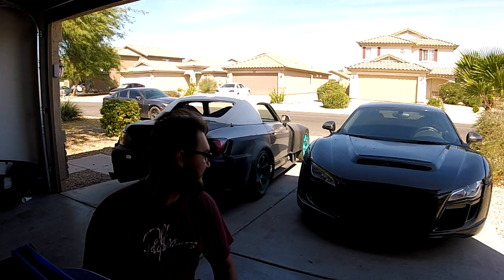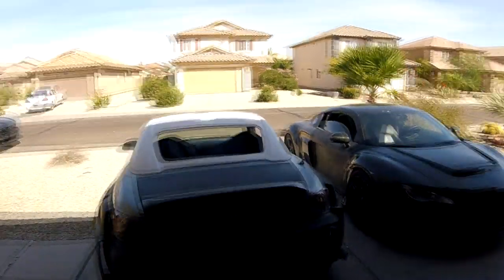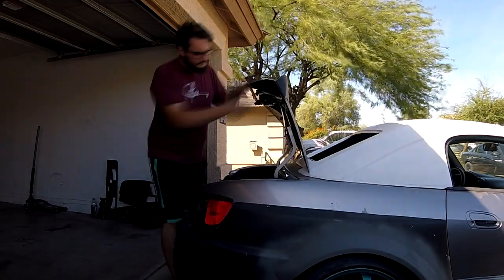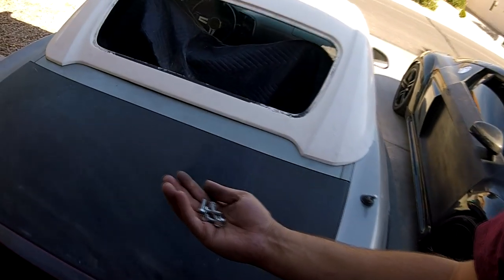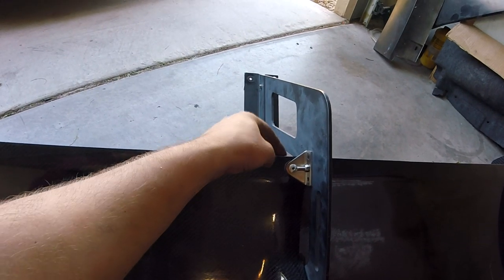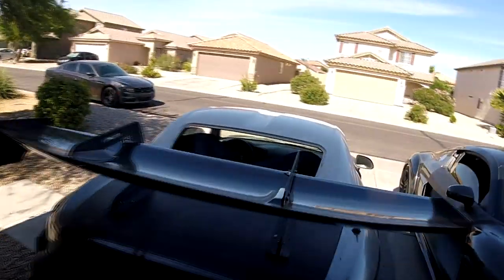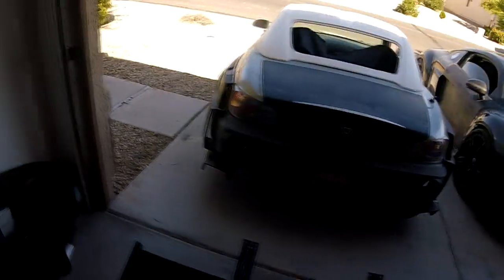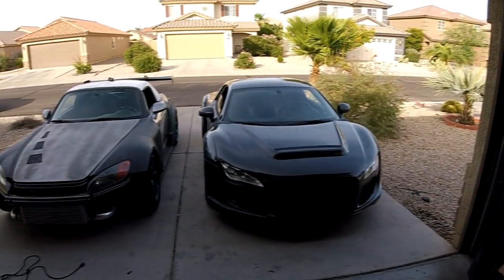Nissan GTR Big Wing on an Amuse S2000!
Who knew it would look this good?